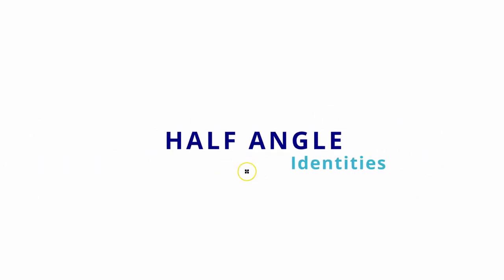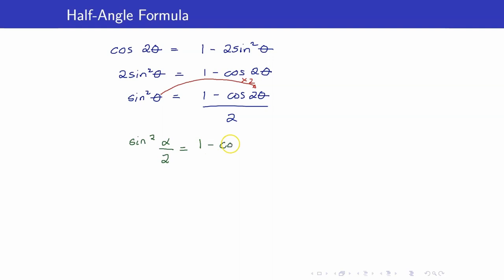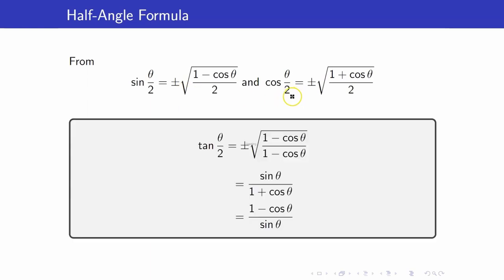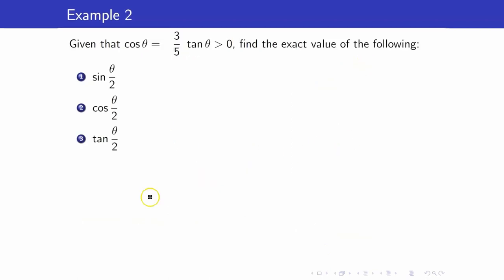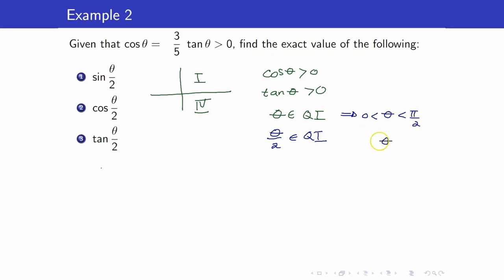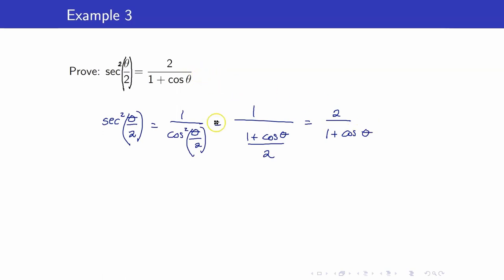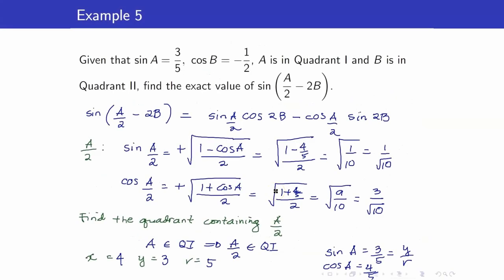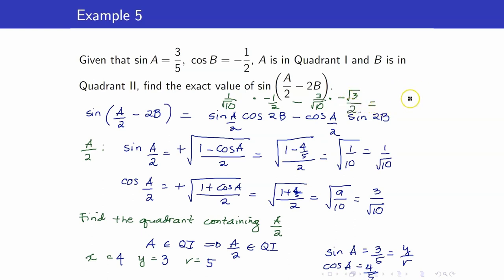Trigonometry Lecture 10 | Half-Angle Identities | Proving Identities and Evaluating Expressions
In this trigonometry lecture, I will discuss proving identities and evaluating trigonometric expressions using half-angle identities.    I will give a quick proof of the half-angle identities.  Then I will give 5 solved examples.

🙋‍♂️ Have questions?